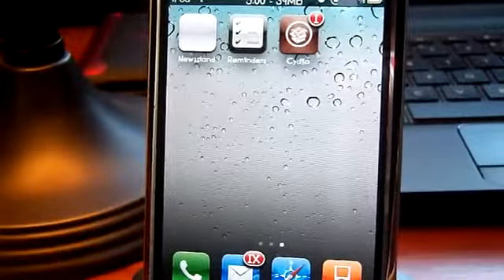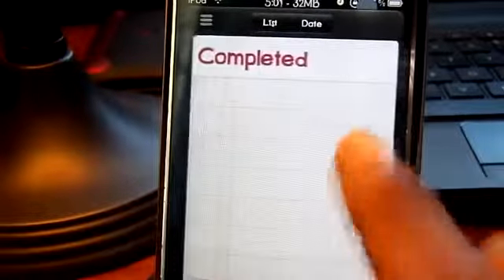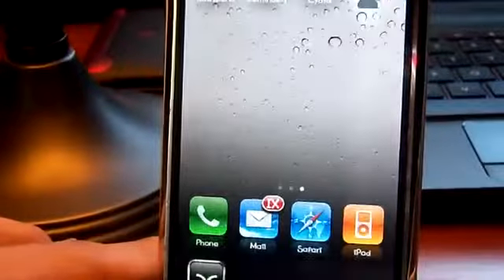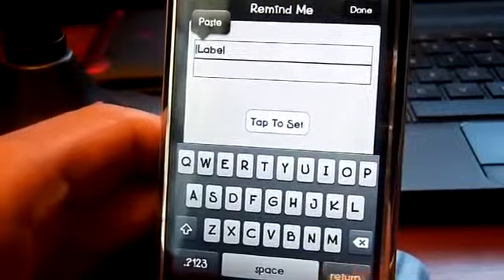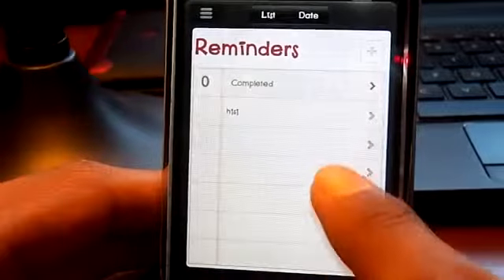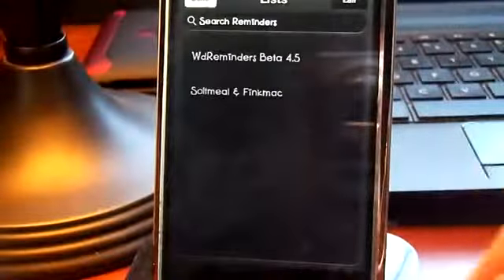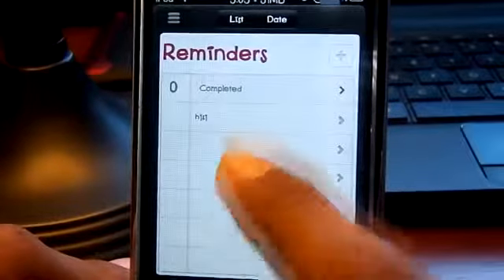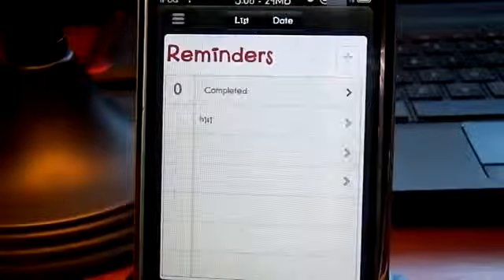iOS 5 Reminders app For iOS 3 -How to & Reviewing Reminders Beta 4.5 (New)234